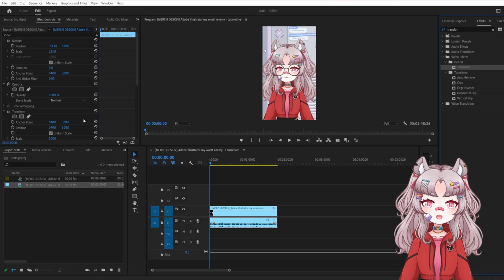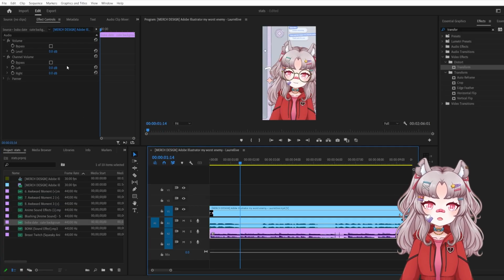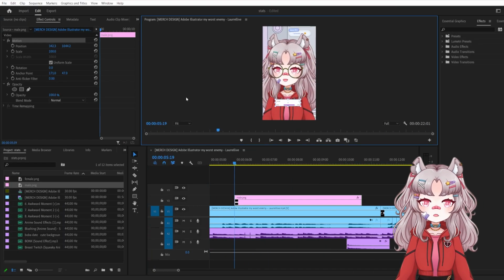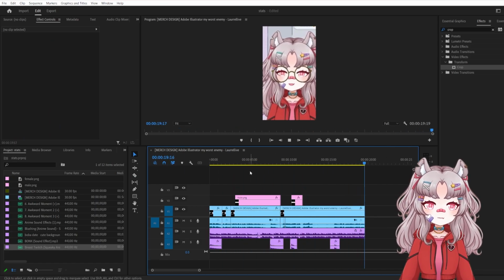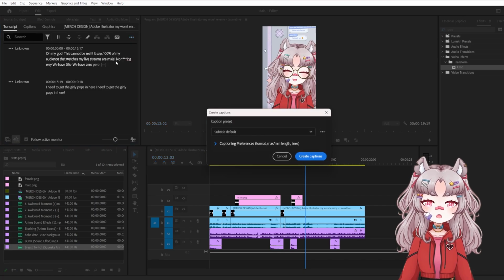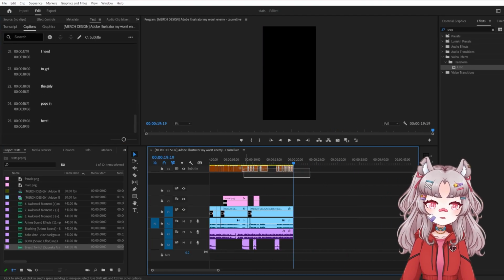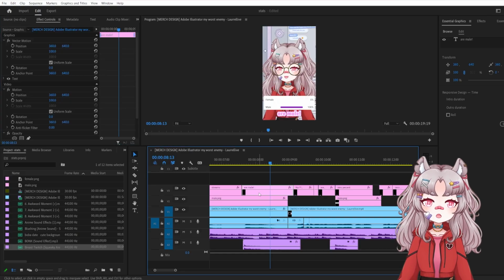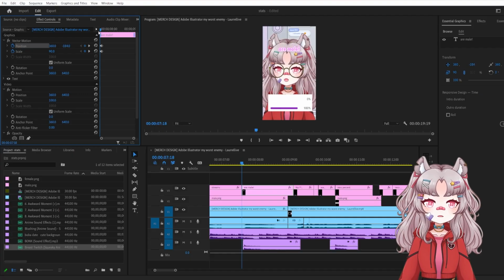Vtuber Shorts Editing Tutorial! (Captions, Zooms, Graphics & More!) - Laurrellive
I hope this is helpful! When I first started editing I really wanted to see someone do it from start to finish instead of looking up tutorials for every little bit, so I hope that you find this video useful!

-=+=- Links -=+=-
Tips ~ (Refunds are not allowed for any reason)
All current tips will go towards a new Live2D Model!

-=+=- Credits -=+=-
BGMs Used ~ Stream Cafe - Sweet Cafe , Boba Date, Slice of Life ~ Levare Ciruam - Usagi